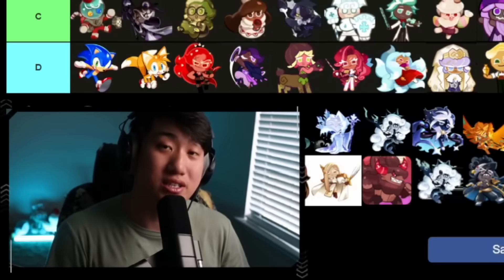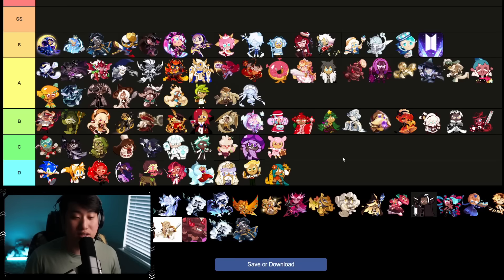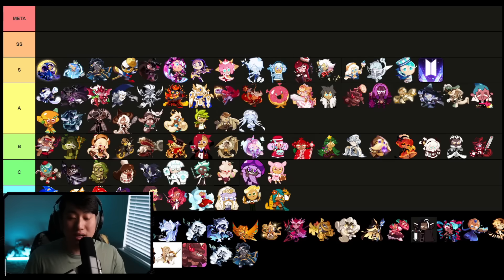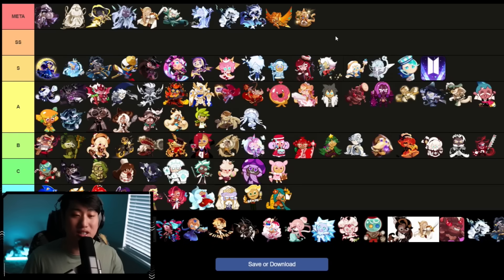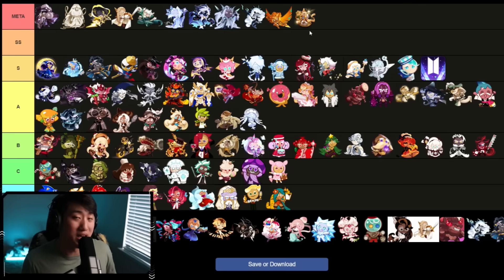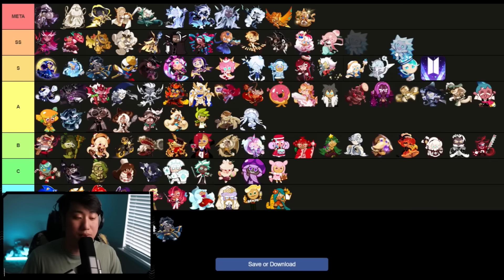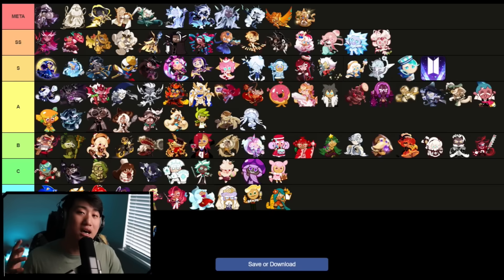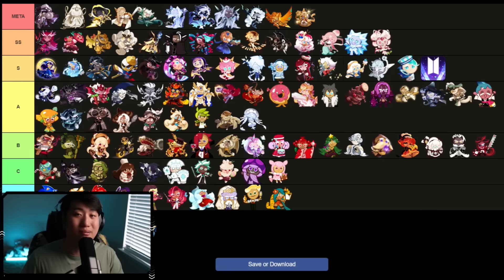[CRK] SAD CHANGES?🥲Best Cookies for Arena! (July 2024 Tier List)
Finally updating the PVP Tier List for July 2024 before the next update! Seems like, as of right now, no new Epic Cookie is coming out. I am hoping that the Arena Meta does change soon towards more Epics and other cookies being used. What do you guys think?